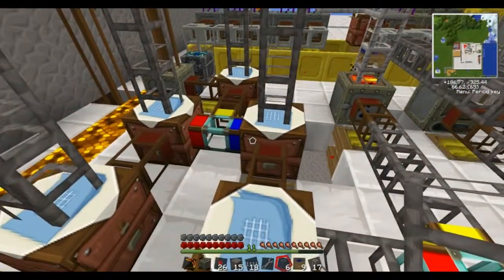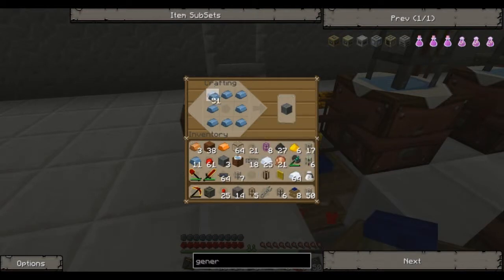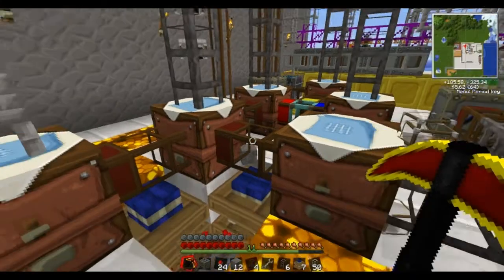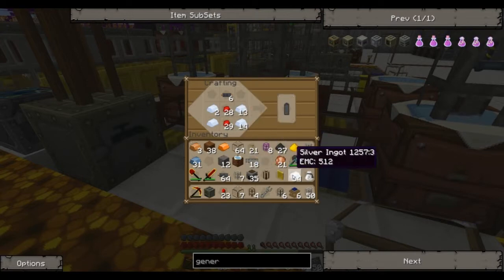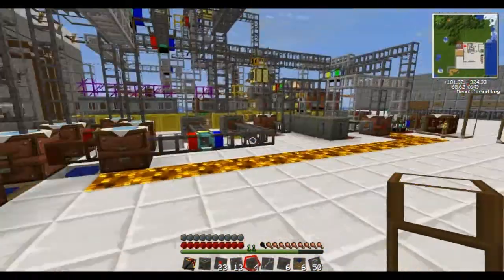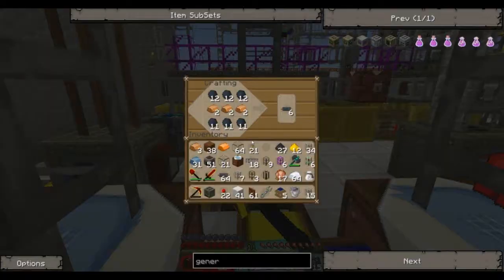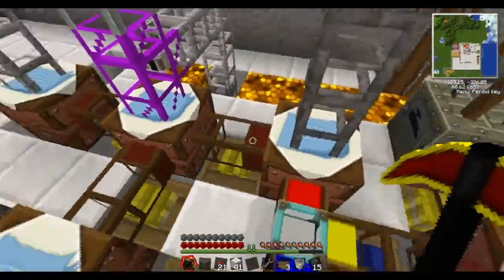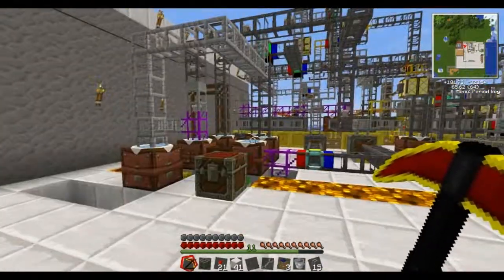The Wizard Zarazabas Plays Tekkit: Episode 14 - Solar Panel Factory (Part 7 - final!)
It's finally complete! We now have a fully functioning automatic solar panel factory (industrial craft). In a nut shell, all materials come from a quarry and are automatically processed. All ores are automatically macerated and smelted.

The process starts with an automatic rubber tree farm (which you can Rubber is automatically extracted from rubber wood and then combined with copper in an automatic crafting table in order to make copper cables. Some of these cables are then sent to another automatic crafting bench, where they are combined with tin and redstone to make a recharcheable battery. The remaining cables are sent to a different automatic crafting bench where they are combined with redstone and refined iron (which is also automatically produced) in order to make an electric circuit. Meanwhile, some cobblestone is crafted into a furnace, and some is macerated into sand, which is then smelted into glass. Some coal is also macerated into coal dust. The rechargeable battery and furnace are combined with refined iron in another automatic crafting table to make a generator. Finally, one last automatic crafting table is used to combine the generator, electric circuits, glass and coal dust to produce the solar panel! It was a lot of work, but it was fun!